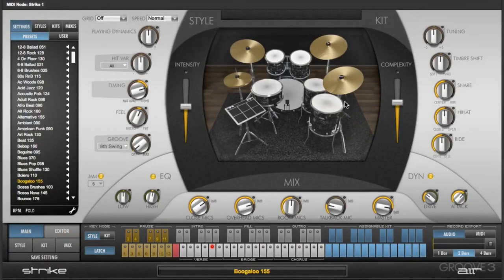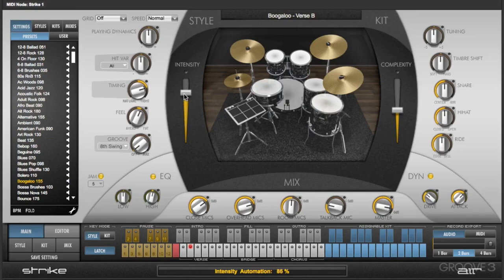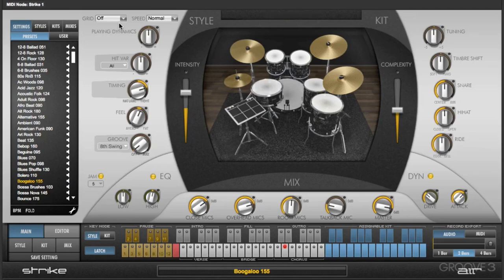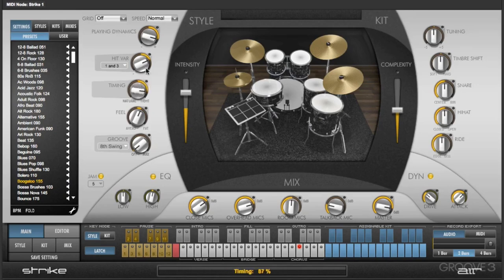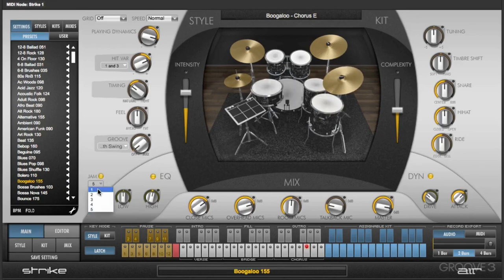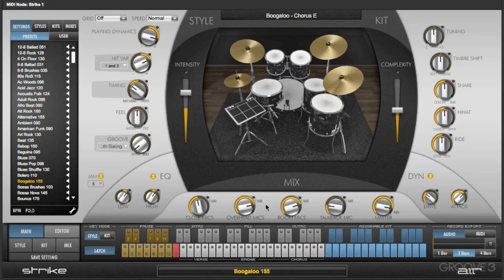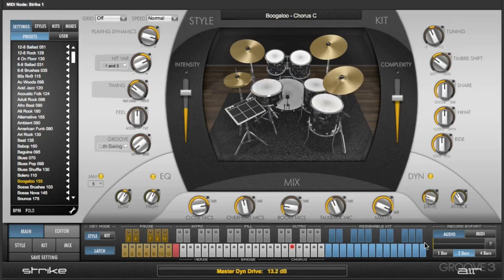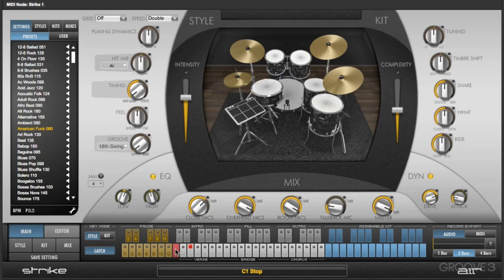Main Window (Strike 2 Explained)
Learn how just how flexible and powerful it is to modify Strike's parameters live within the Main window. No two bars or tracks will ever sound the same!